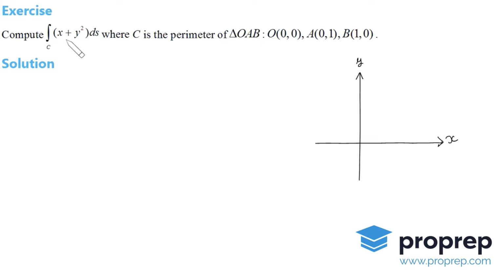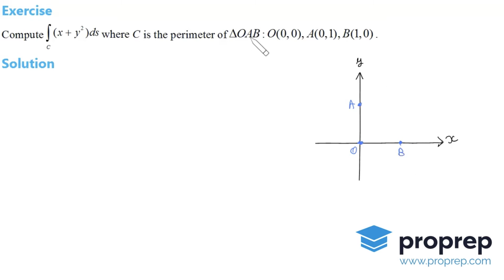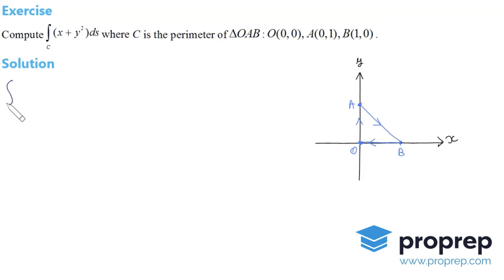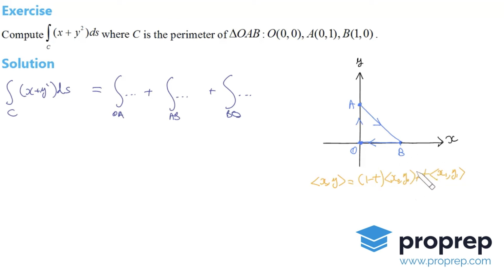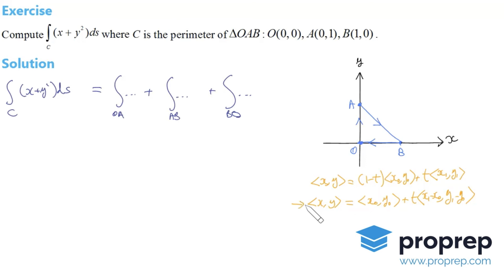How To Solve - Line Integrals